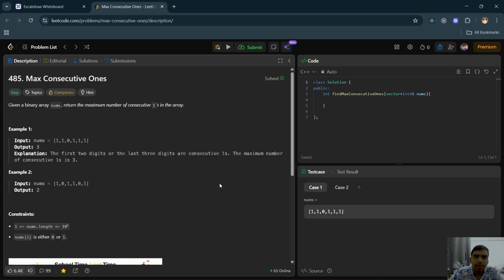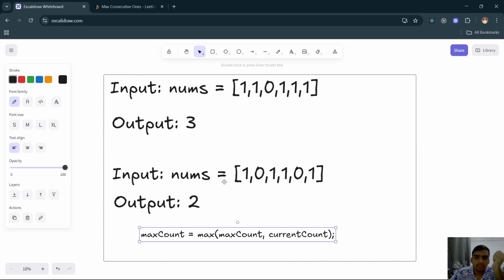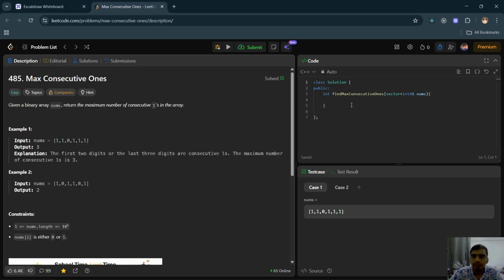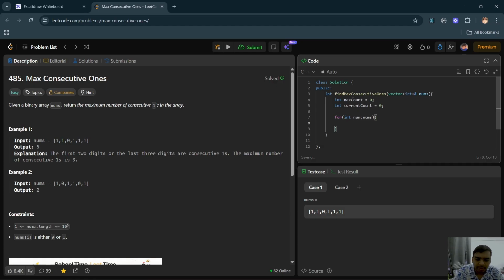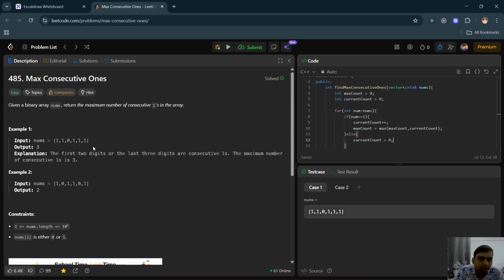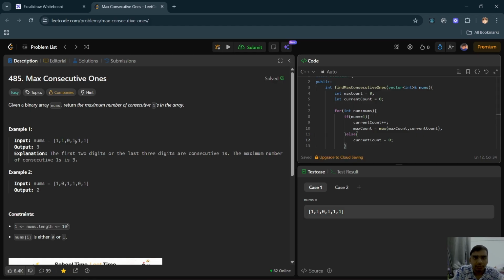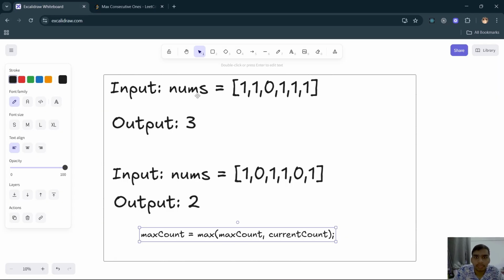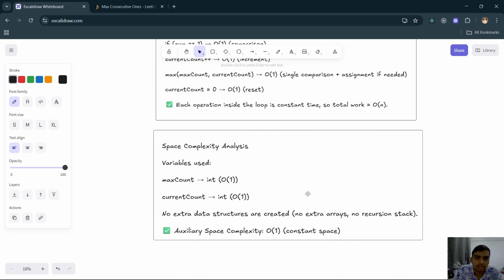LeetCode 485| Max Consecutive Ones| Full Solution + Code Explanation + Complexity Analysis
🚀 Welcome to another LeetCode Solution video!
In this video, we solve LeetCode Problem 485– Max Consecutive Ones step by step.
I’ll explain the problem statement, solution approach, and code walkthrough clearly so you can easily understand and implement it yourself.